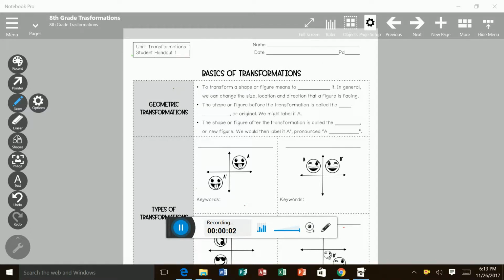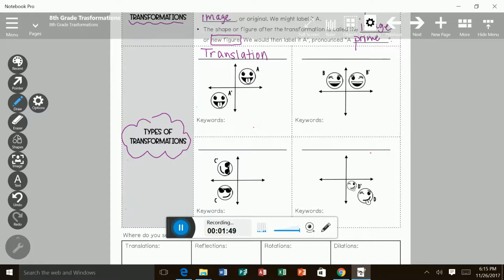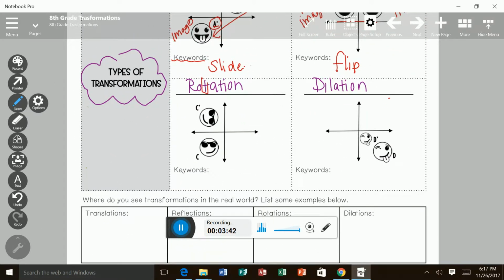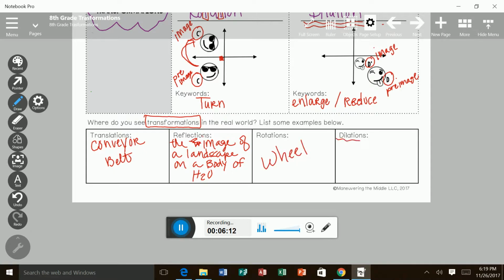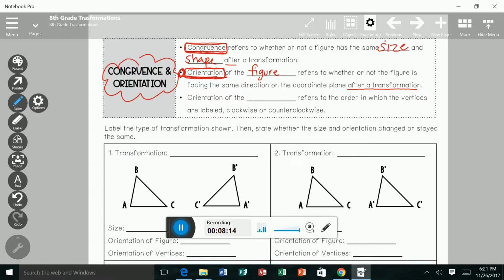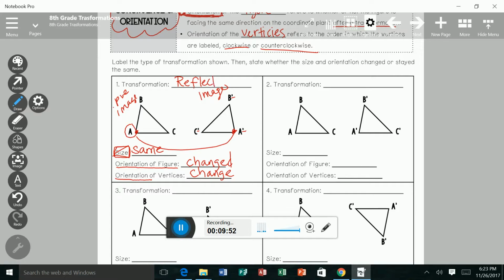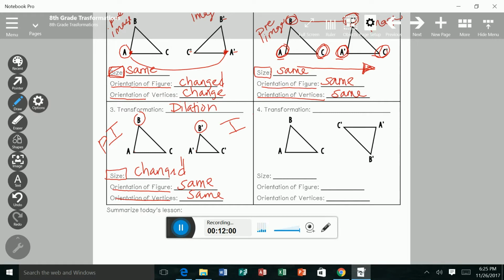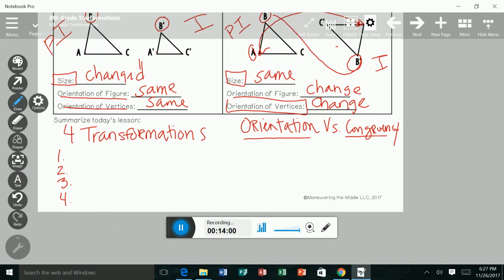Transformations HO 1